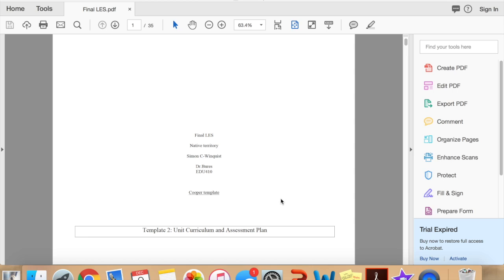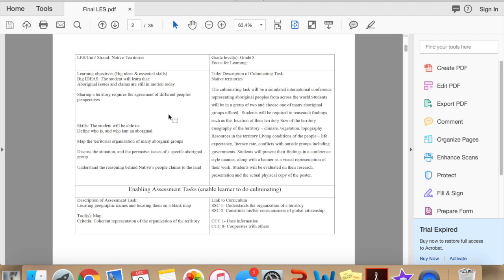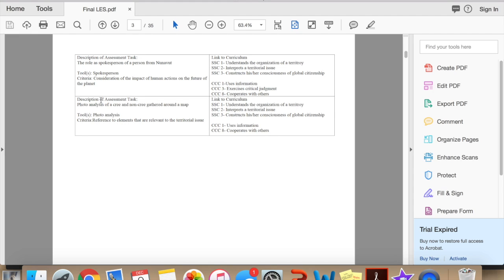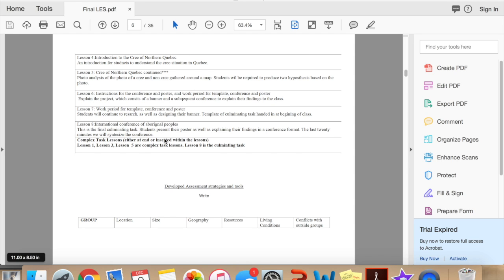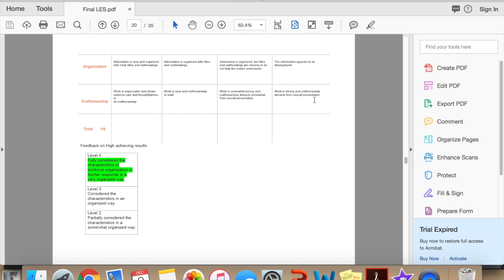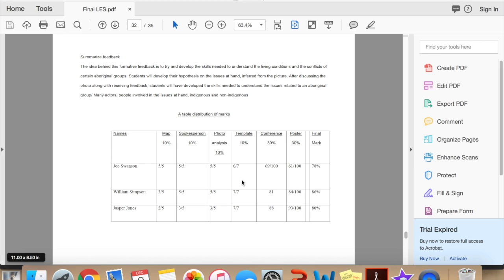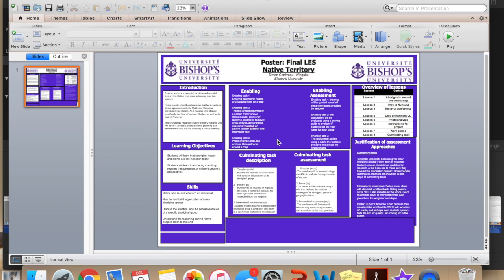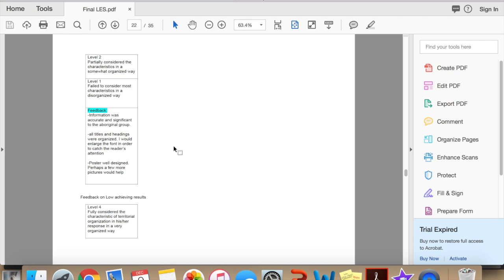Screen cast LES: Native territory